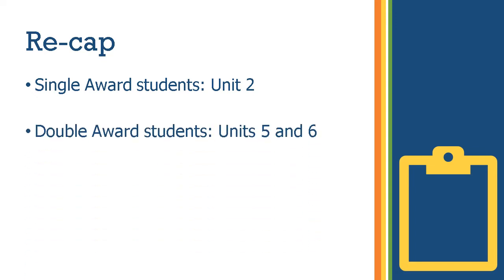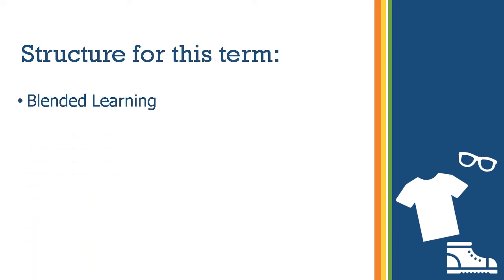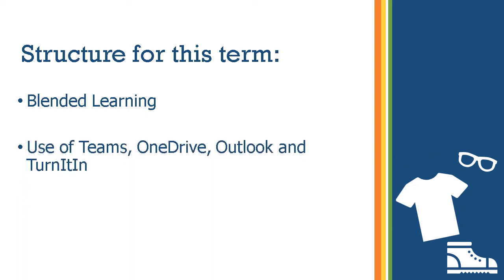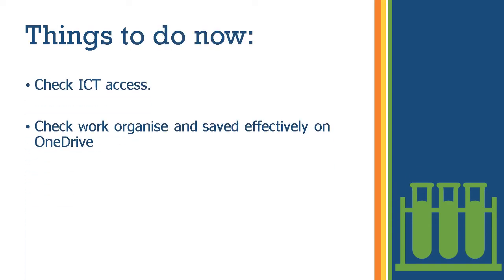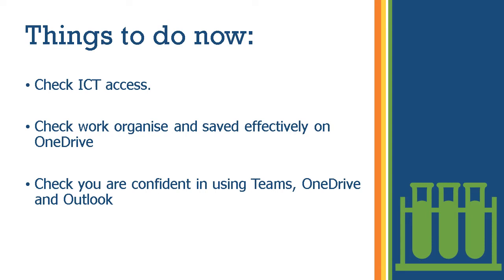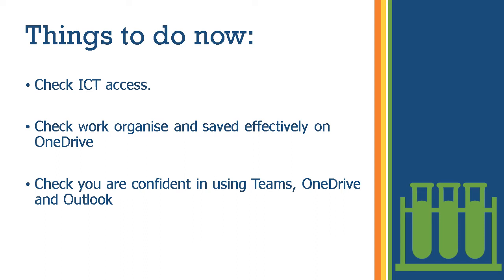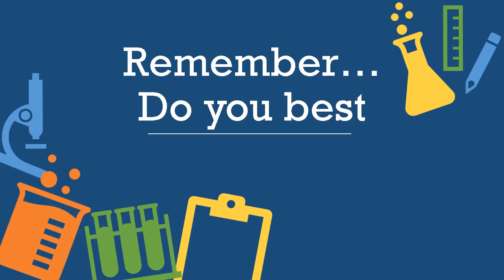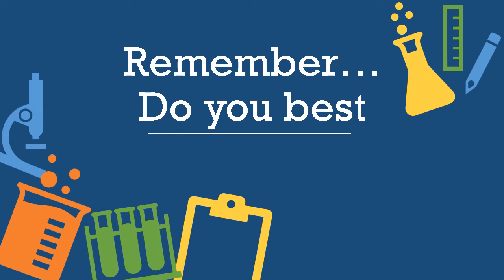Welcome back to Applied Science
A short reminder of what we achieved during lockdown and how the course will proceed when we return.